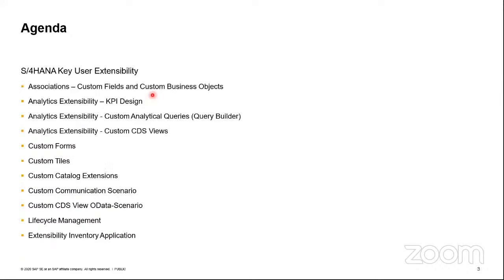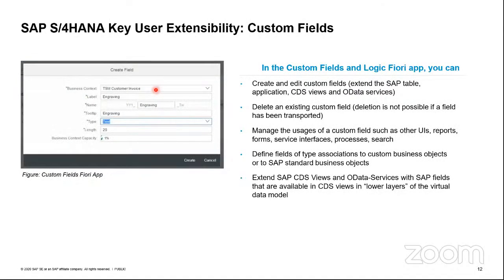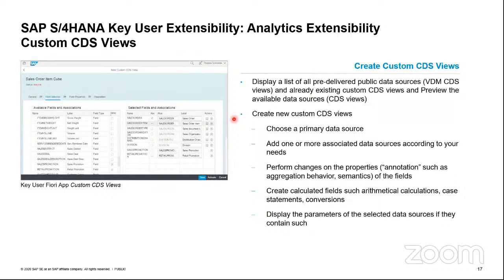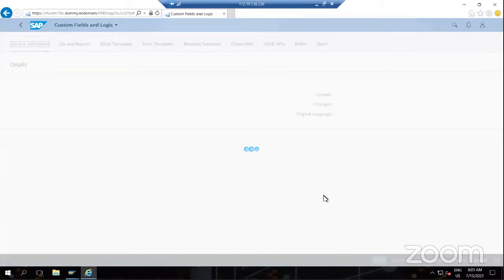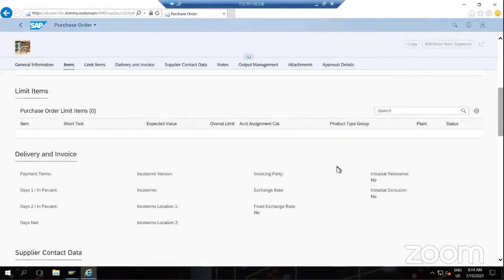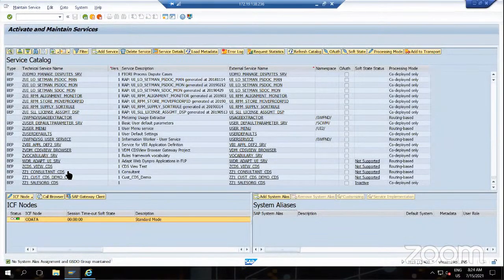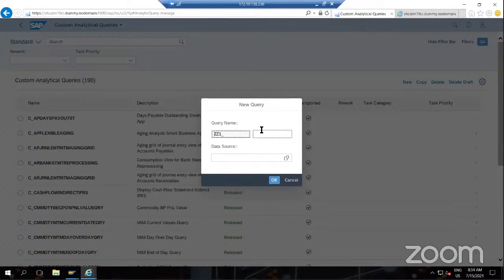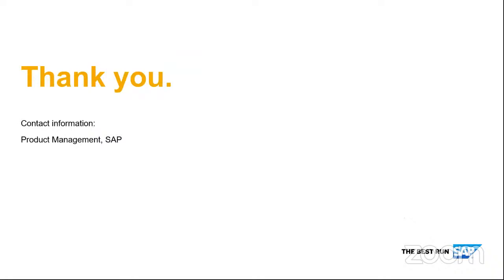INDUS S/4HANA Special Interest Group Meeting